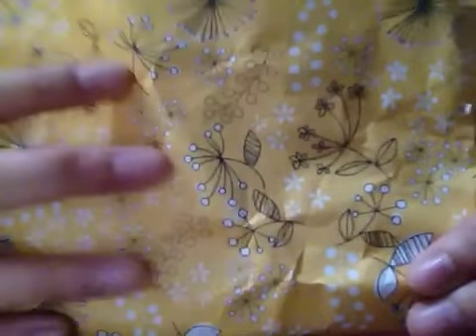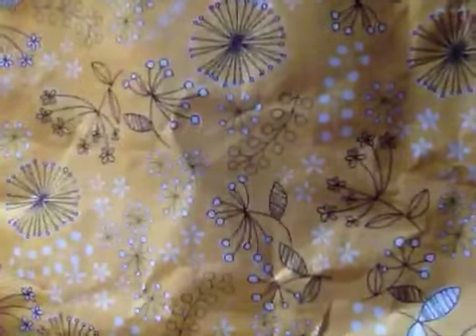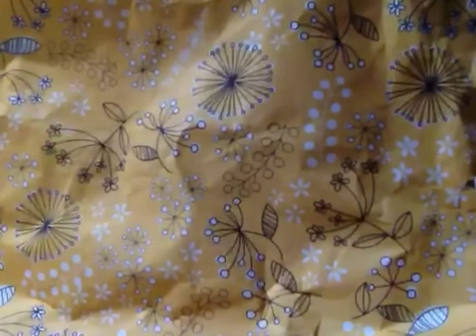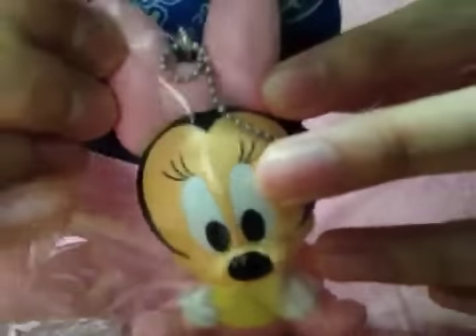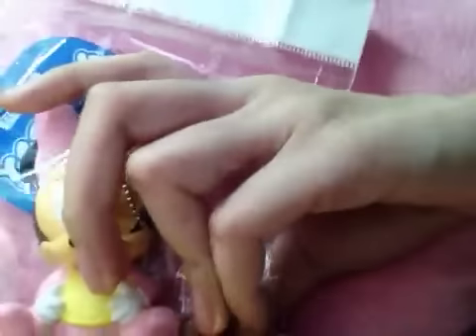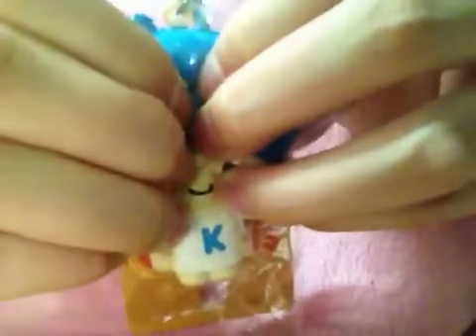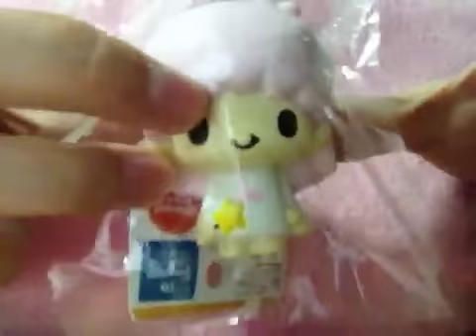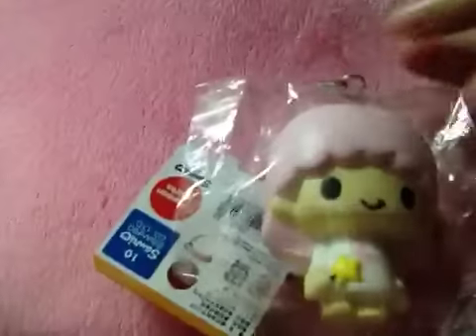RARE SMALL SQUISHY PACKAGE;DDDD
We will upload more vids after our exams!
LIKA AND SUB!!!
Bye